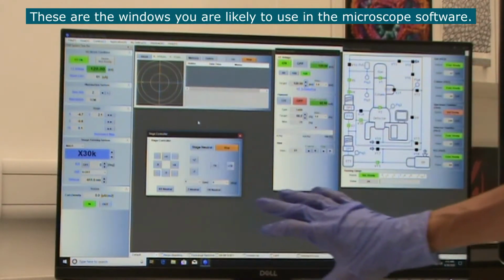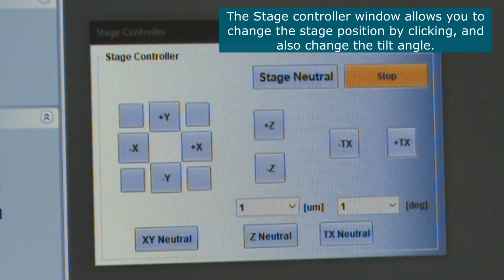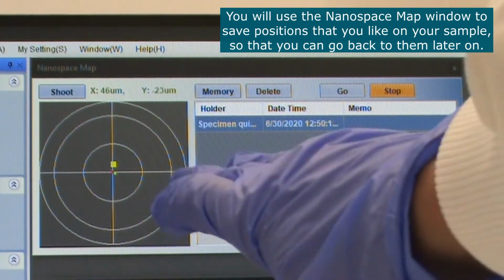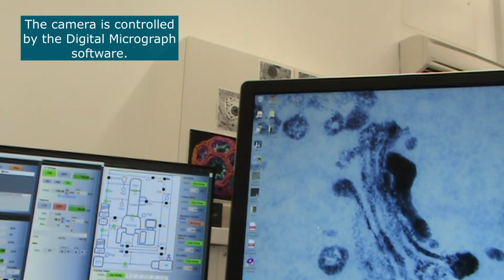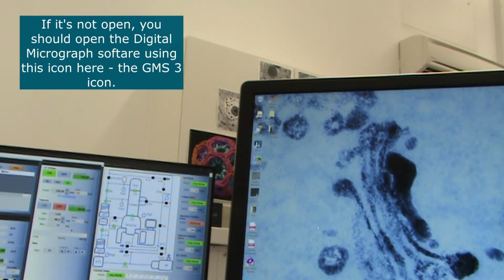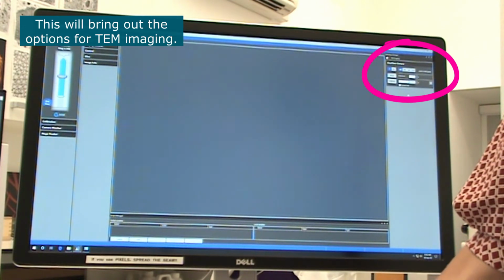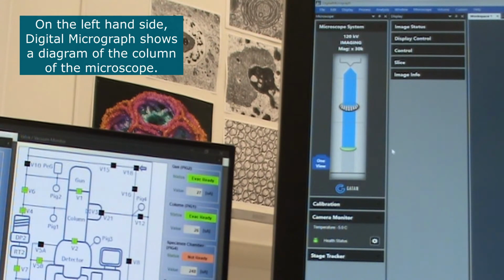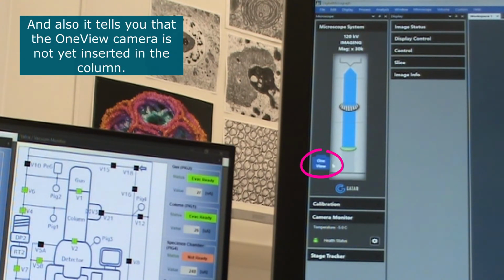1 Microscope overview and controls v1 TEM Video Manual NM